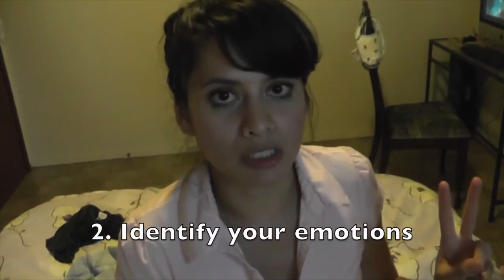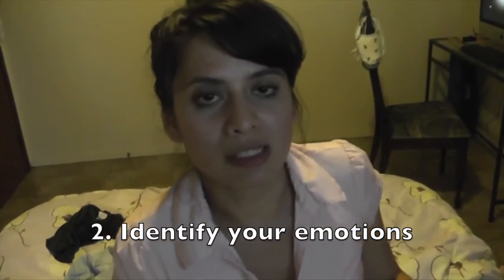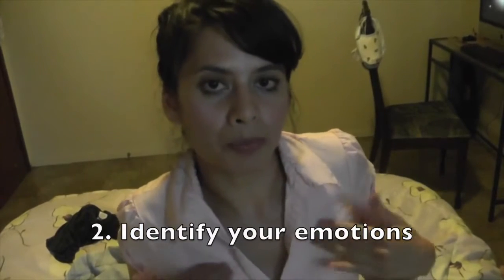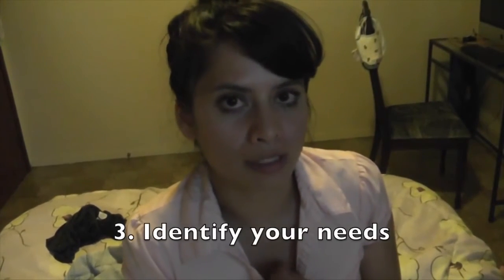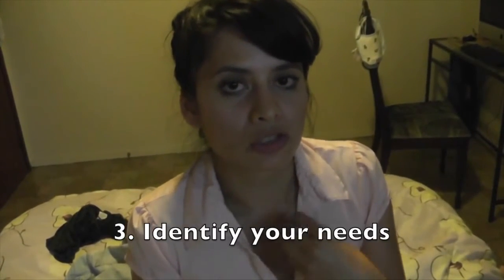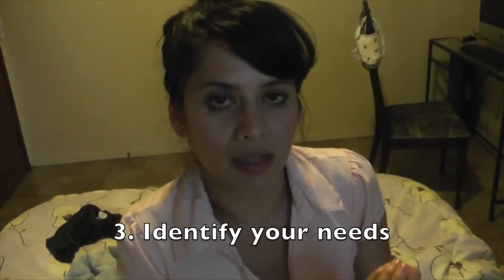The Best Way To Handle Conflict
This video is about the best method to handle conflict. Knowing how to put out social fires is an extremely valuable skill to develop. Hope this 4 step process helps you out and enjoy!

My life in a book (Confessions of a Serial Slut: A Memoir) :